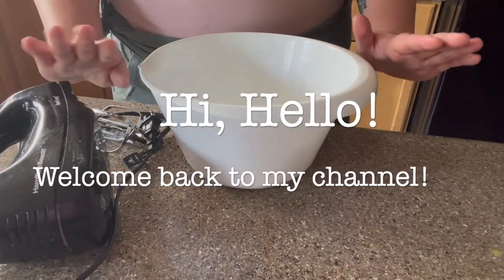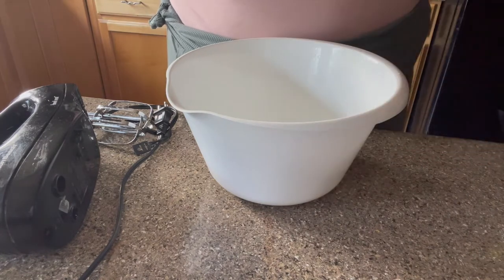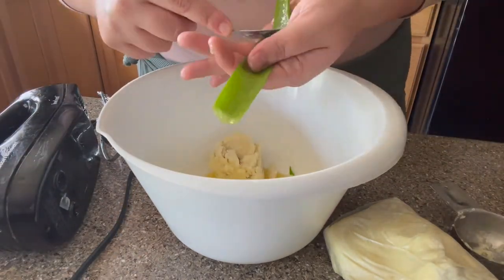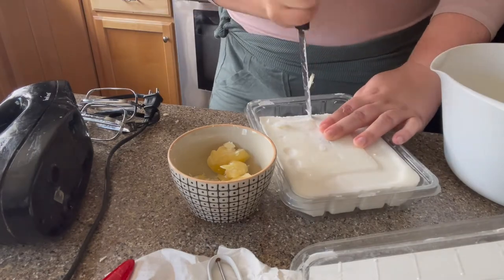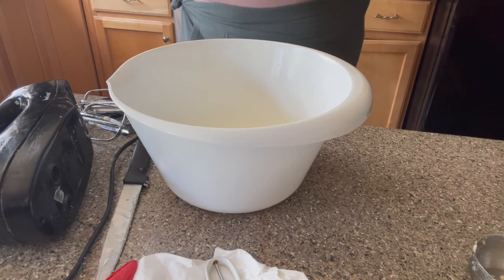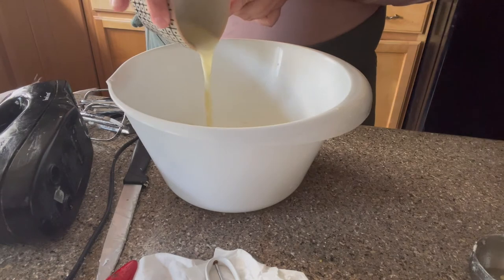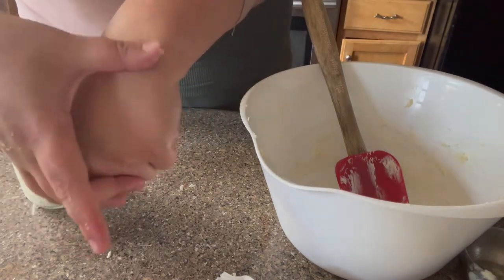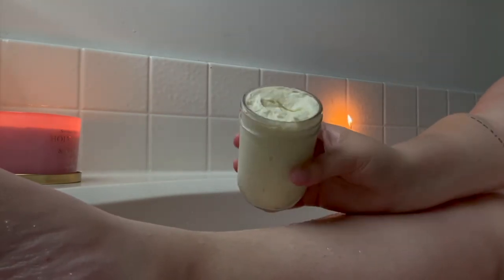Aloe Vera & Peppermint Shaving Cream | DIY With Me - Shaving Cream | UnordinaryBlogger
Hi, Hello!

In this video, I take you through how I made this super luxurious feeling shaving cream from scratch. The ingredients and instructions are below!

Ingredients: (you do not have to go for exact products or measurements! Just use what you have & measure from the heart!)
*Aloe Vera (either gel or off the plant)
-About two leaves
*Shea Butter
-About 1/3 cup
*Jojoba Oil
-About 1/3 cup
*Beeswax
-About 1/3 cup
*Goat Milk Soap
-About 2 squares
*Fractionated Coconut Oil
-Couple Squirts
*Vitamin E oil
-Couple squirts
*Vitamin C oil
-10 pumps
*Essential Oils of your choice
-10 drops of each
*Peppermint for cooling sensation
-20 drops

Directions:
Mix together & blend for a whipped texture.
Put into jar & enjoy!

My name is Ivy, I'm a 23 year old nursing student. I work in social media management. Mental Health is a very big passion in my life! I have a pupper named Copper.

Thumbnail: Made on Canvas

If you or someone you know is in a crisis please or research crisis resources near you. Remember, you are worthy of all the love and light in this world and of being your best you!